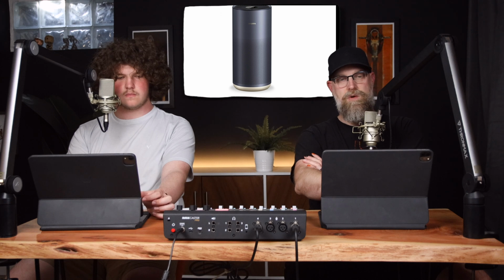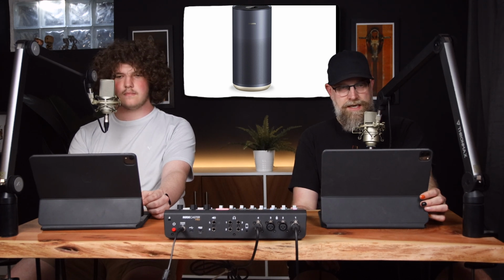SmartMi & Ikea & Aqara & Ikea - Weekly HomeKit News Podcast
Join Josh & Brayden as they talk about all the Apple HomeKit news of the week:

🔗 LINKS

🍎🏠 HOMEKIT 5 PODCAST

🎸 Some music supplied by StreamBeats